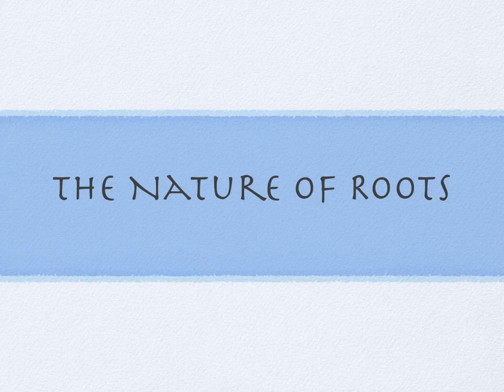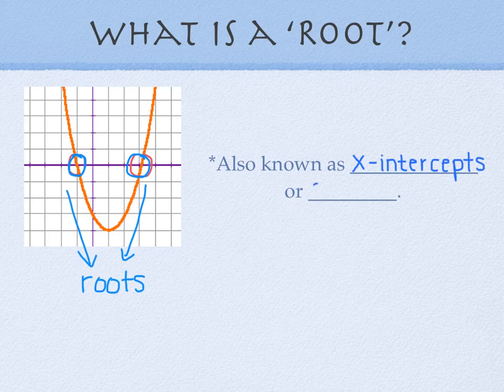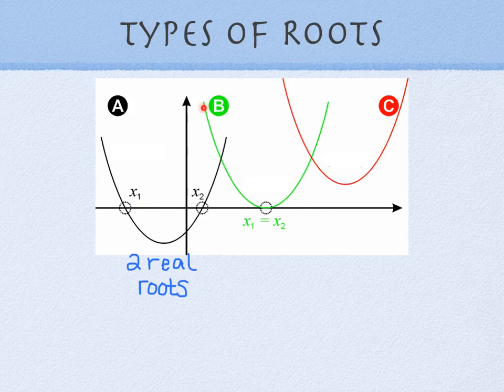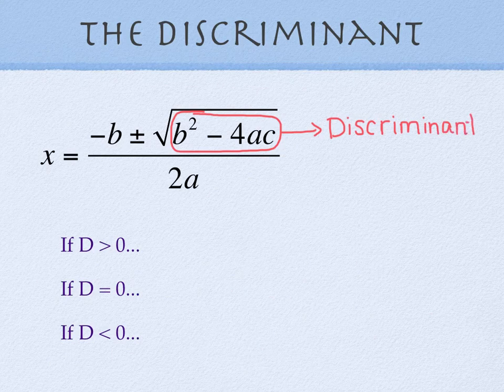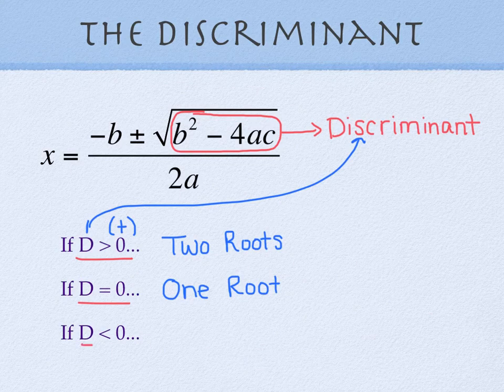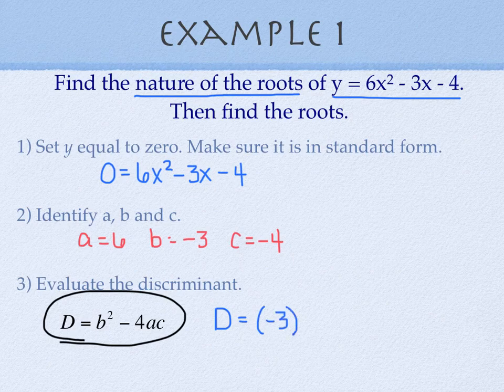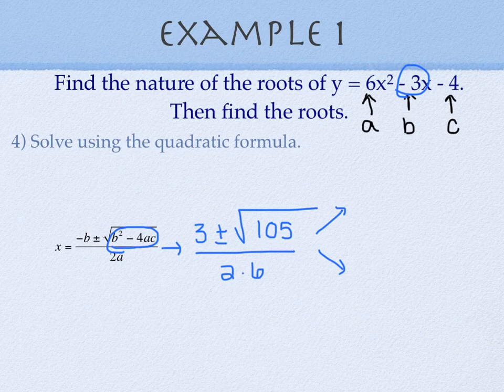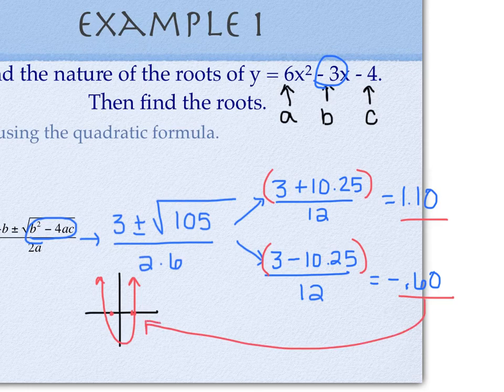The Discriminant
Chapter 6